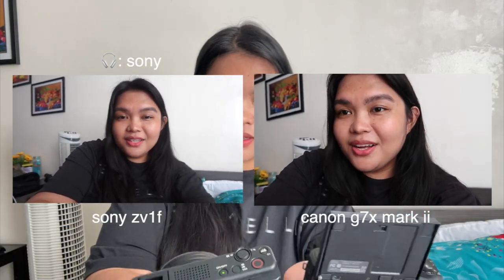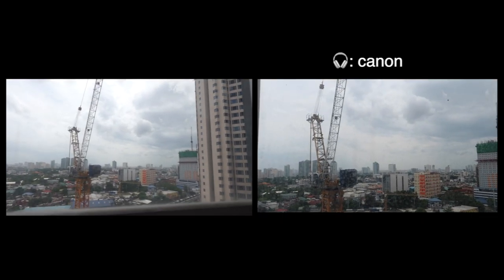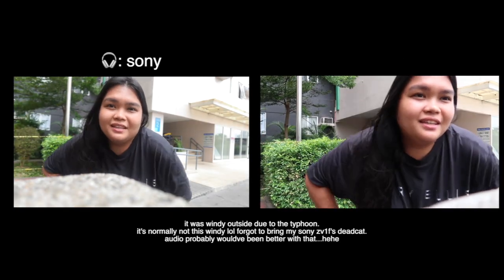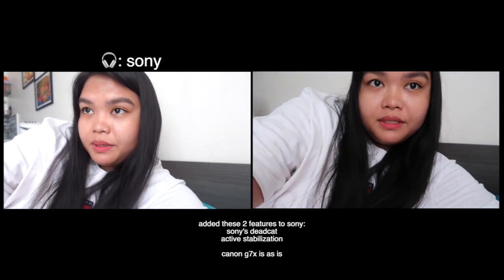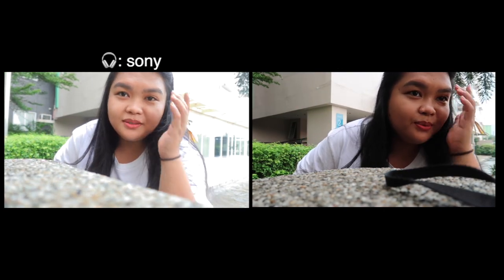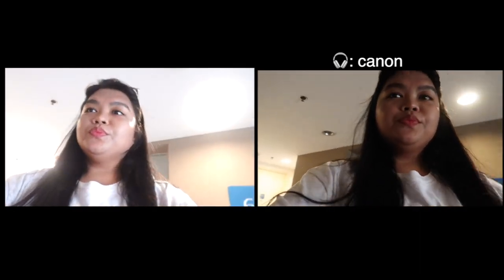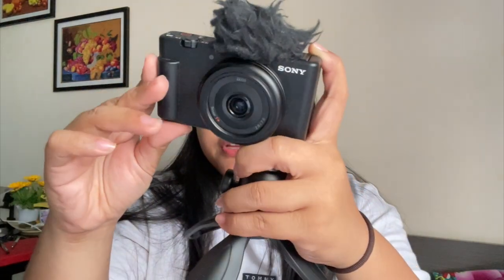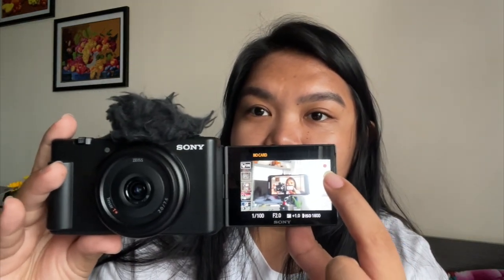📸 comparing VLOG camera: sony zv-1f VS canon g7x mark ii (not a techy video)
hi! i recently got a sony zv-1f and i wanted to do a comparison video to THE canon g7x mark ii which is know in the market as one of the best vlog cameras out there!

00:00 - 01:25 : intro
01:25 - 08:11 : side by side comparison
08:12 - 12:54 : da verdict 😂

♡ about me ◡̈
Hi hi! I’m Lyka, a Filipina based in the Philippines. I post & document videos about life stuff (lol) —  thanks for stopping by and I hope you enjoy!

Sub-count: 1.43k lovely people x